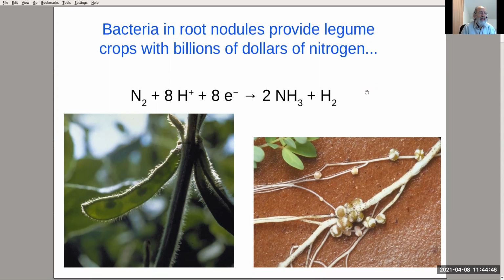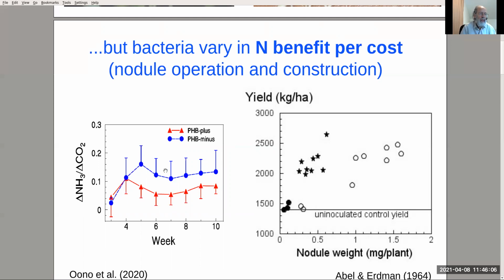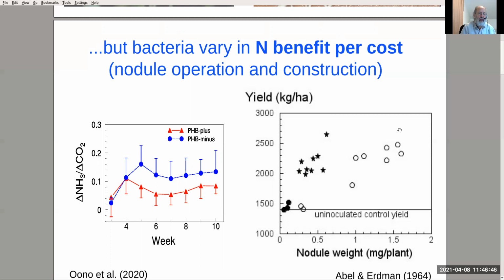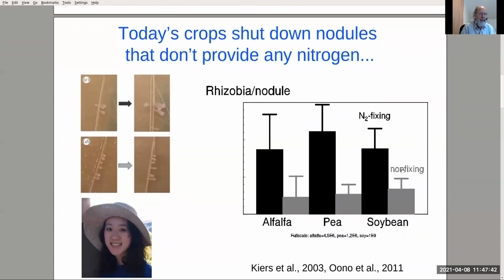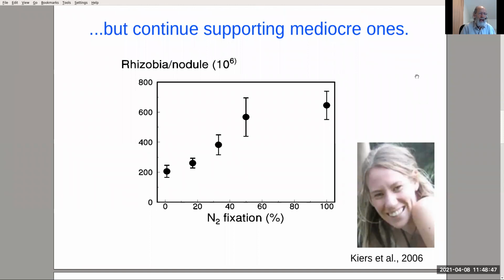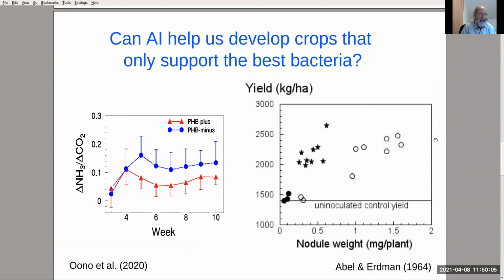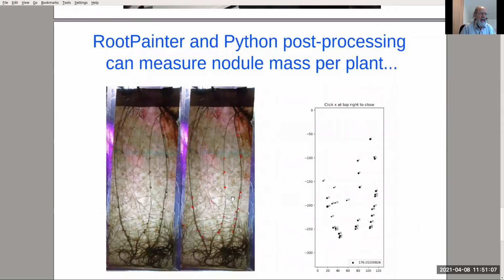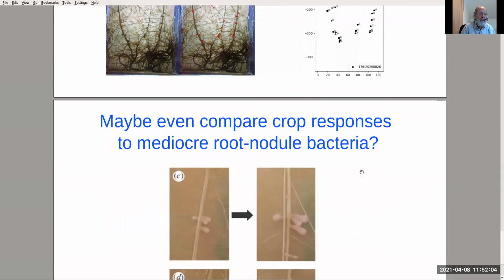UsingAIinNitrogenFixationResearch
Artificial intelligence program RootPainter identifies and measures nodules in photos of roots.